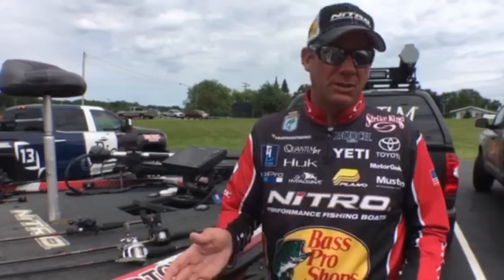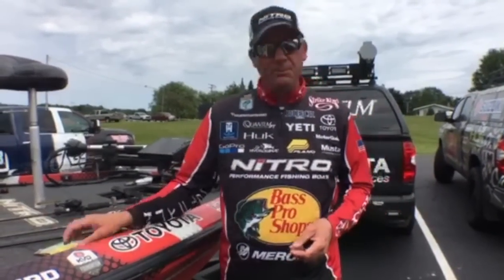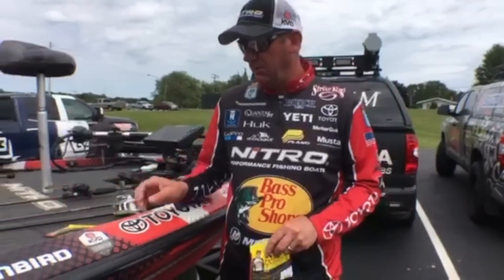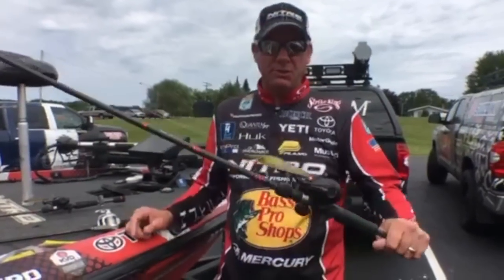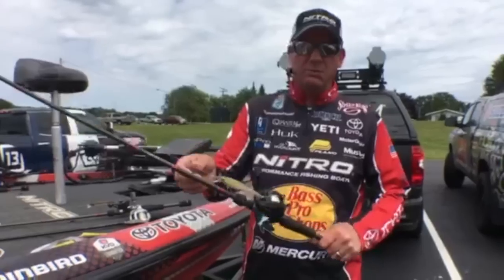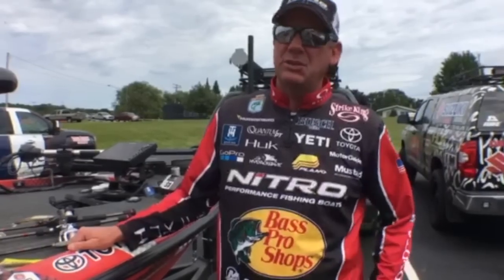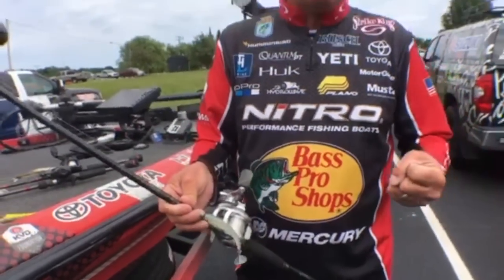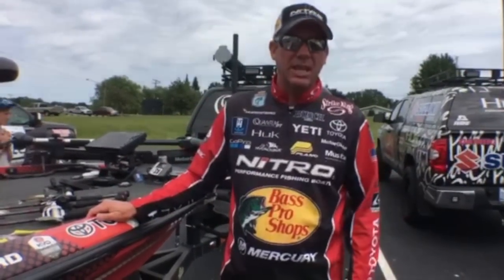KVD's Winning Baits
Kevin Vandam did it again yesterday in true KVD style, claiming title number 24 on the St. Lawrence River Here is an up close look at the baits responsible for his 4 day total of 90lbs 3oz.